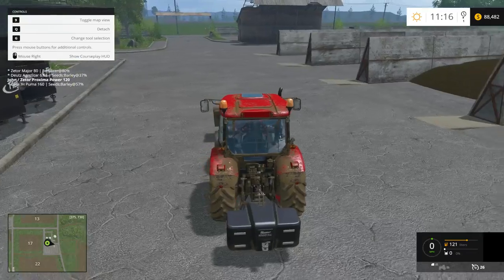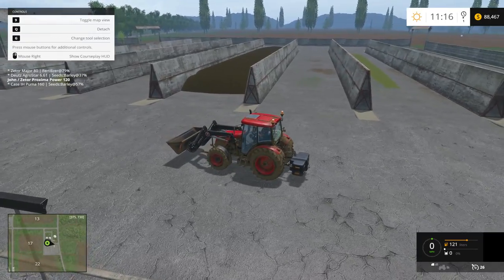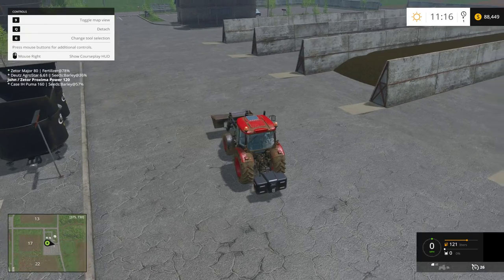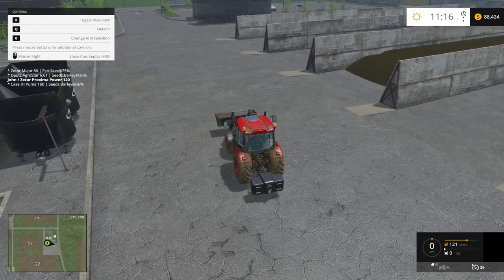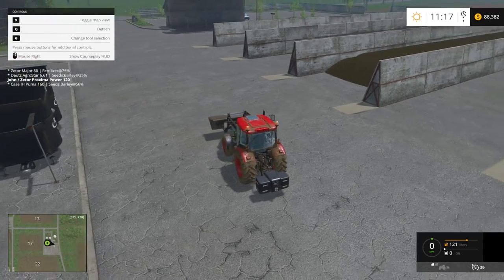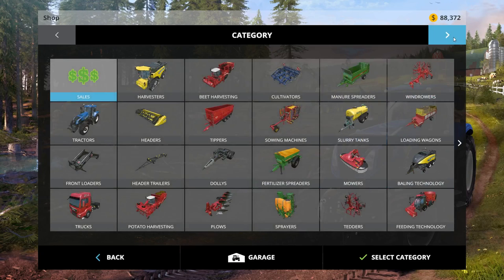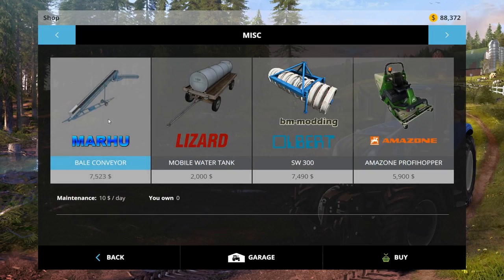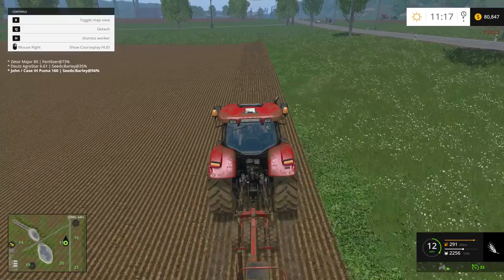Farming Simulator 15 Gold - Sosnovka - Episode 17 - Silage with Conveyors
Selling Silage with Conveyor belts instead of courseplay, and expanding again.